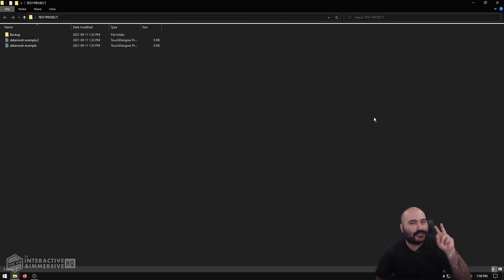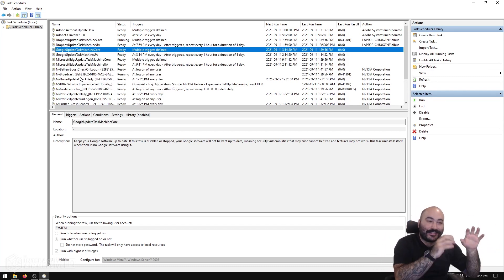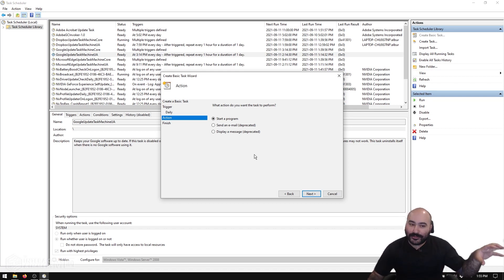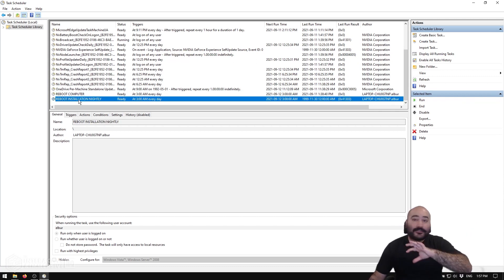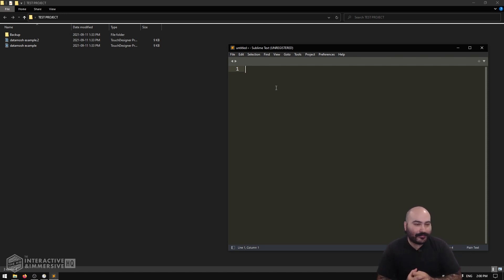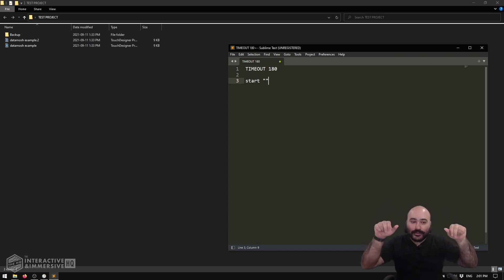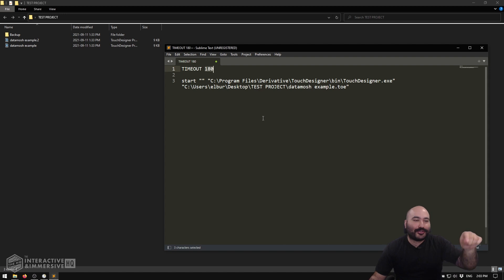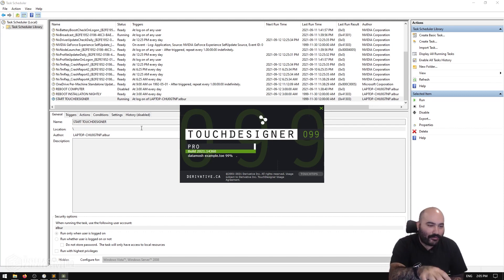Permanent Installation Autostart Scripts - TouchDesigner Tutorial 057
Whether you're making a permanent installation or even a short-term one, you'll want to make sure your computer gets a nightly reboot and can automatically start the project when it starts up. In this video, Elburz shows you how to quickly achieve both of these things with Windows built-in Task Scheduler.